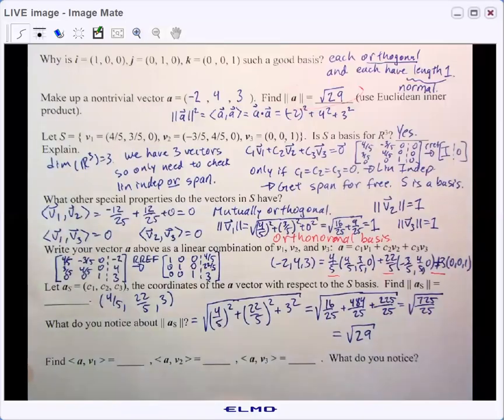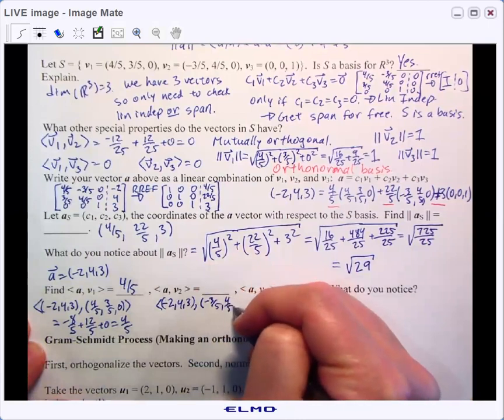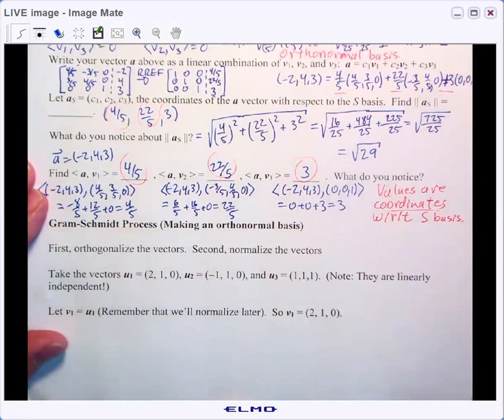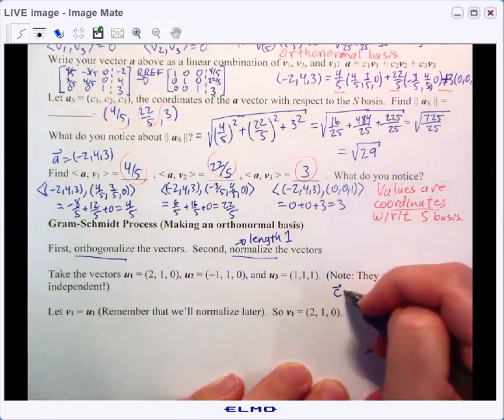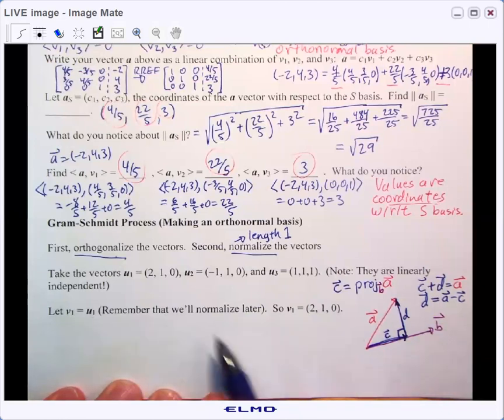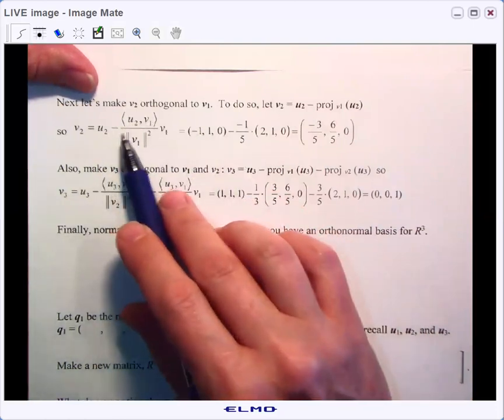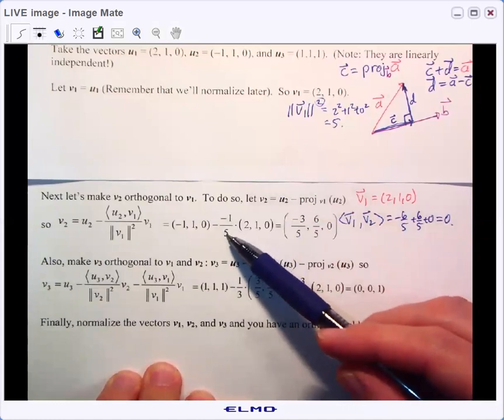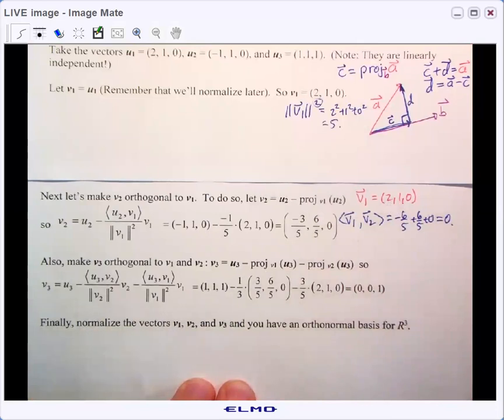Lin Alg Sec 6_3 Orthonormal Bases, Gram-Schmidt, QR (Part 2)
An example of the Gram-Schmidt process (turning vectors into an orthonormal basis).